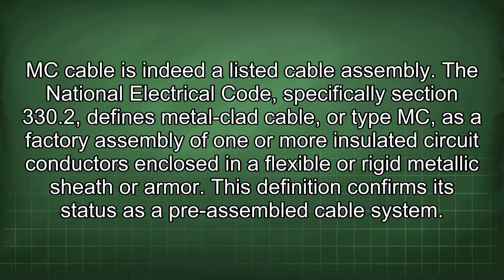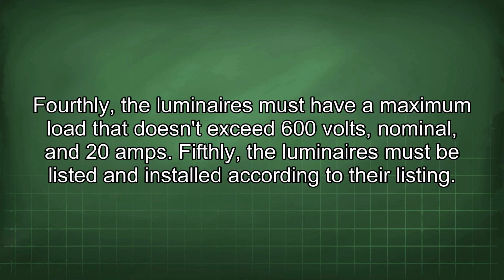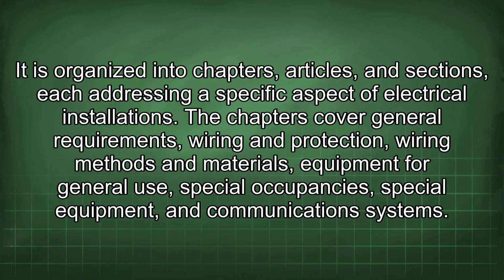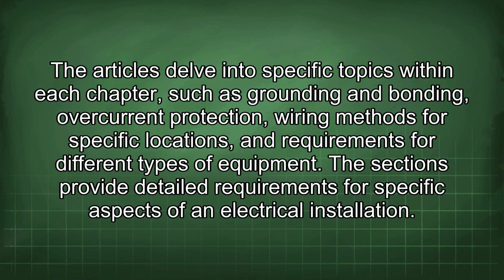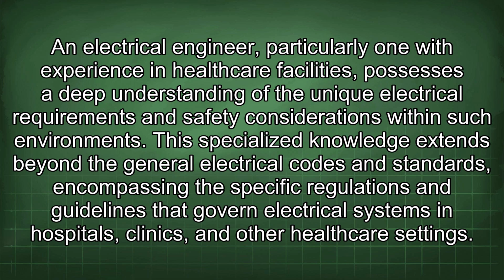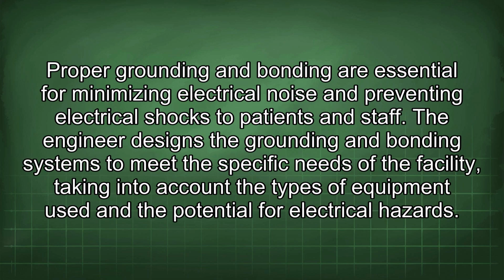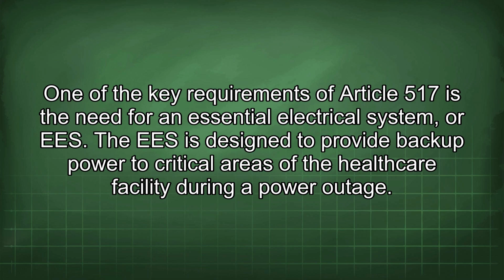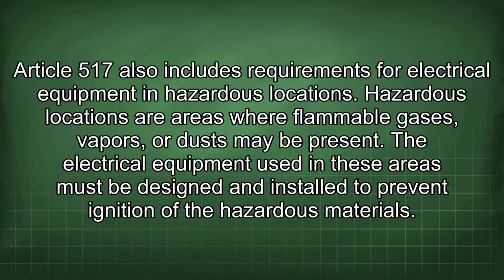MC Cable as a Cable Assembly per NEC 517.30(C)(3)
This video clarifies the use of MC cable as a listed cable assembly according to NEC 517.30(C)(3) exception #5. It references NEC 330.2's definition of MC cable. Considerations for operating rooms and emergency power systems are discussed.